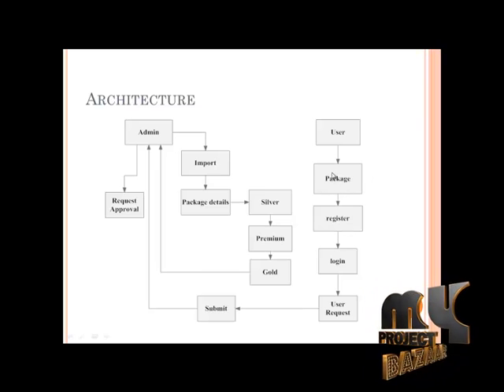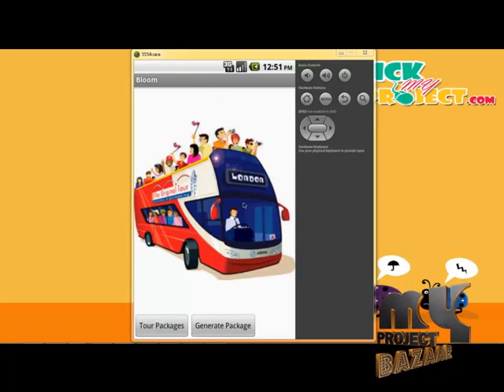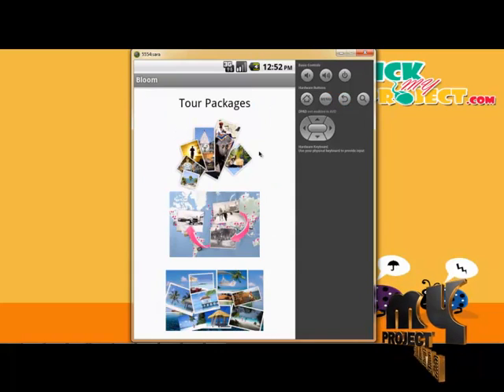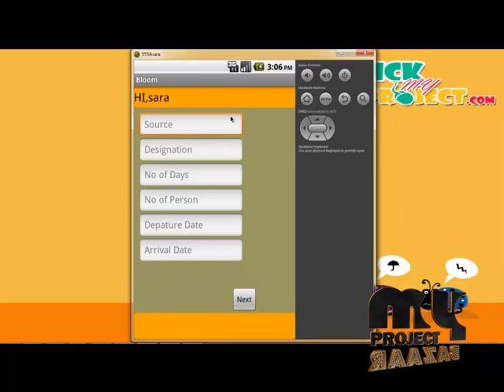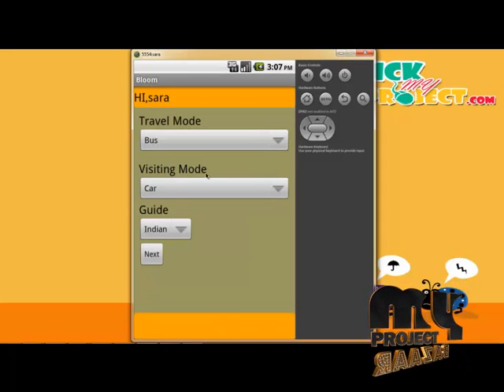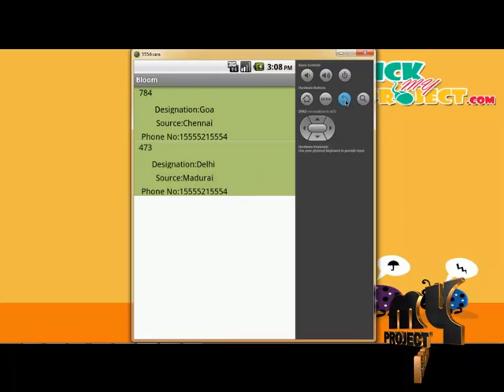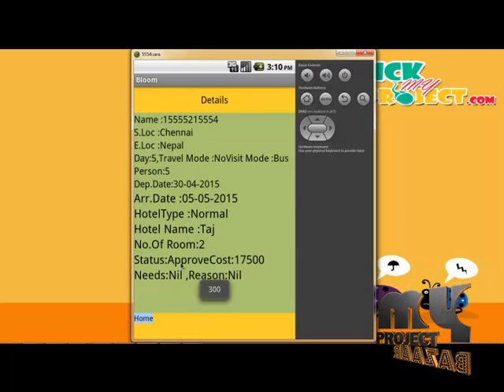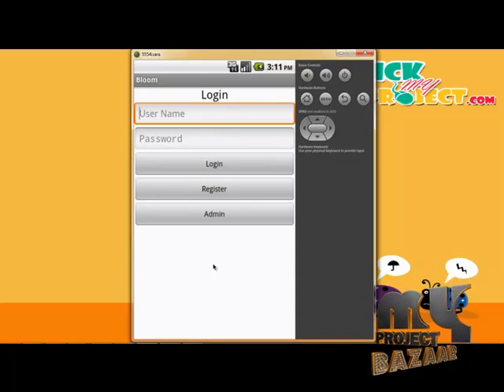Final Year Projects 2015 | Optimization Tour Package In SMARTPHONE Application